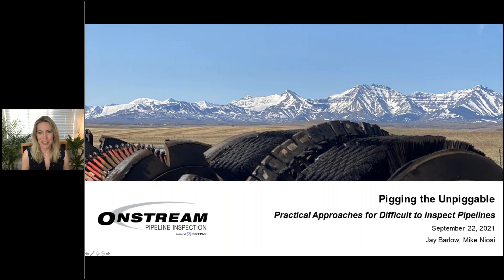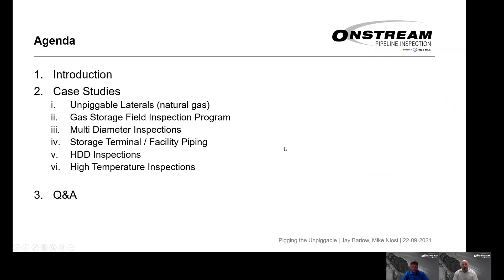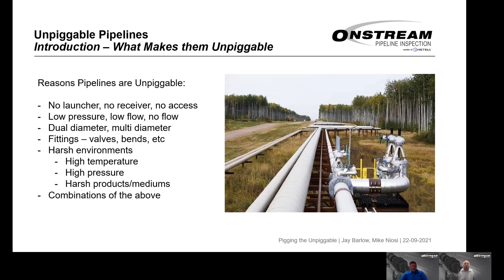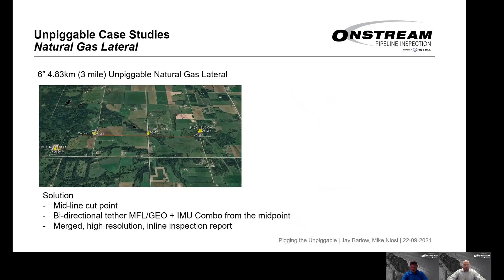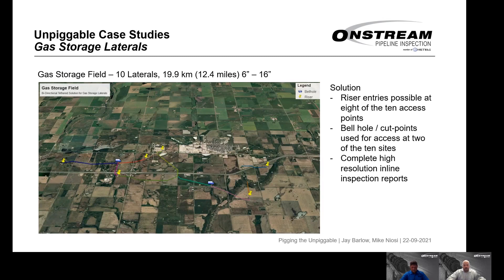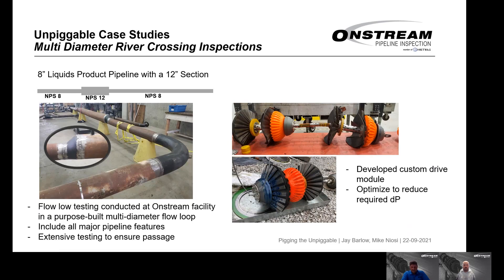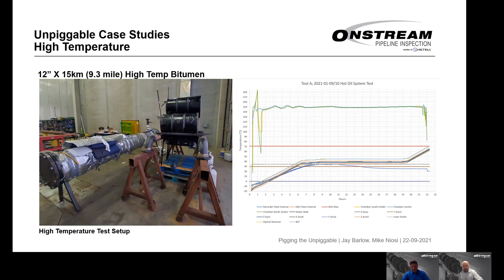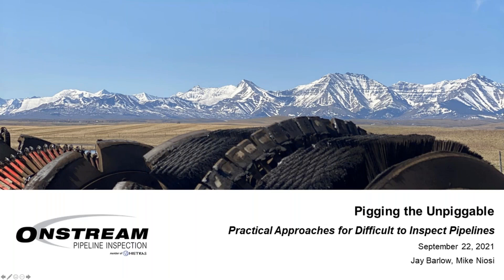Pigging the Unpiggable: Practical Approaches for Difficult to Inspect Pipelines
World Pipelines webinar, presented by Onstream Pipeline Inspection, focuses on "Pigging the Unpiggable" with case studies of Inline Inspections (ILI) of gas storage field lines, unpiggable laterals, multi-diameter facilities piping, and high temperature pipelines.